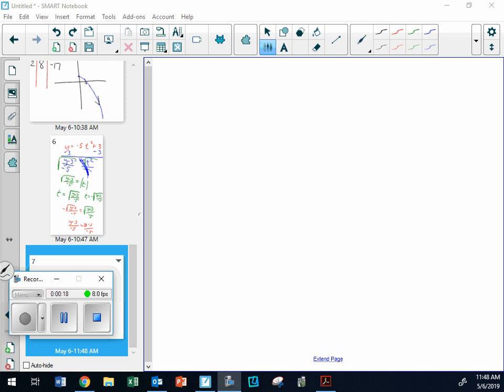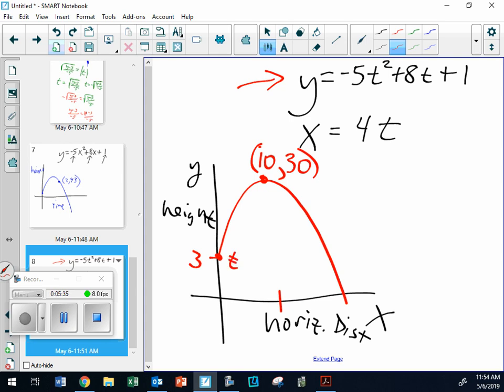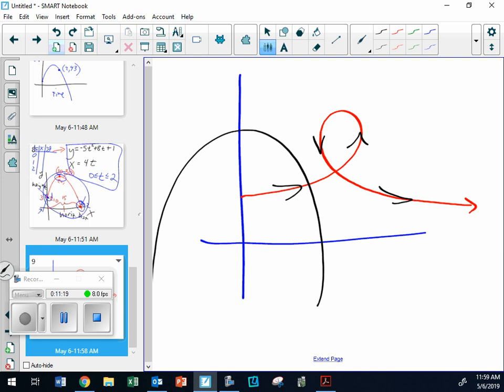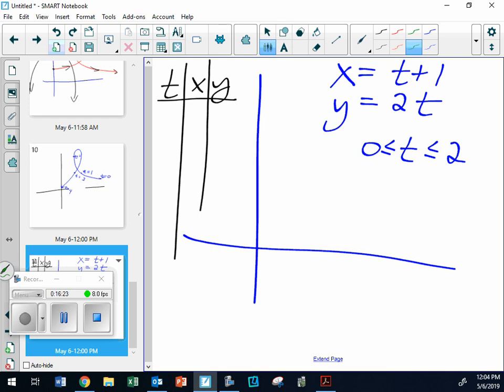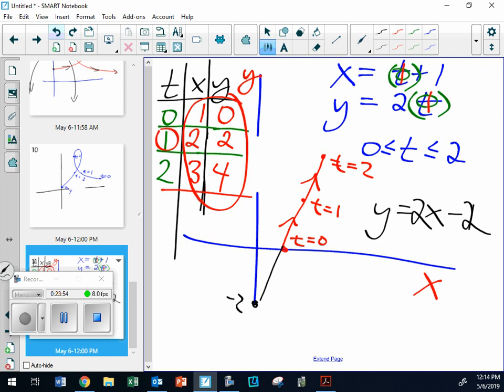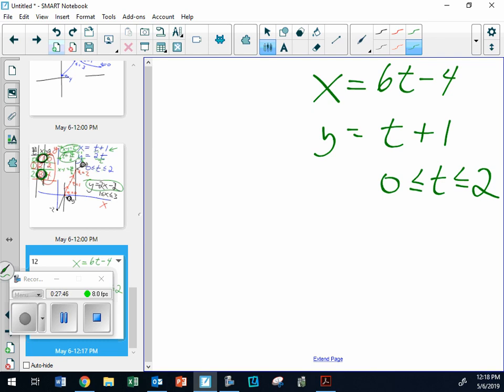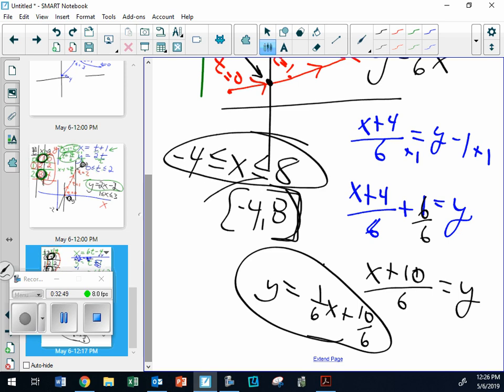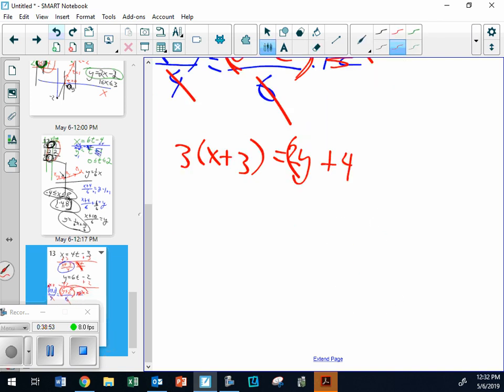May06 HPC parametrics Day 1